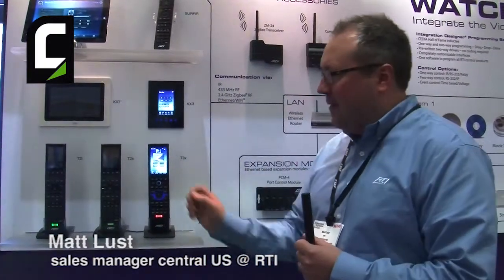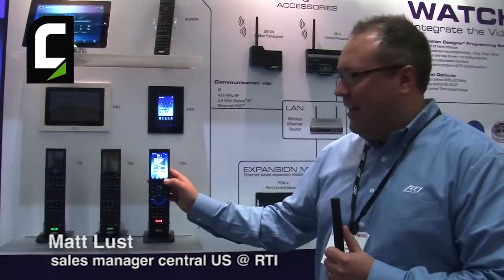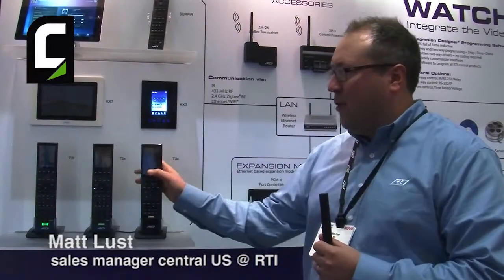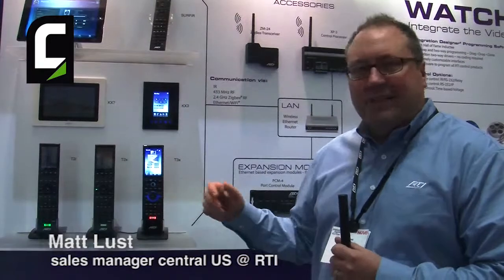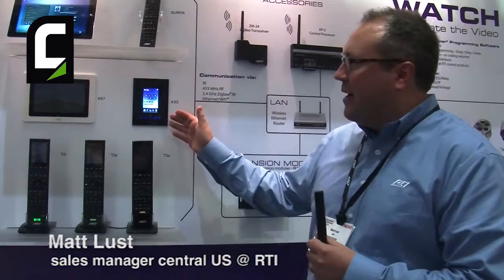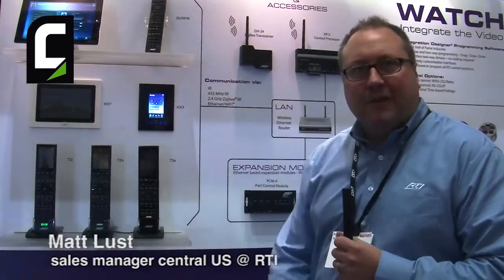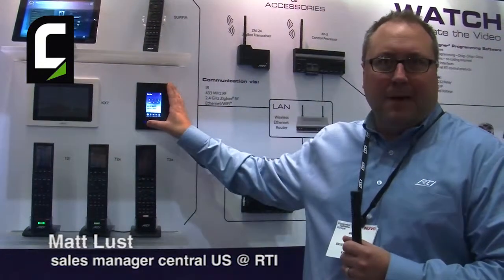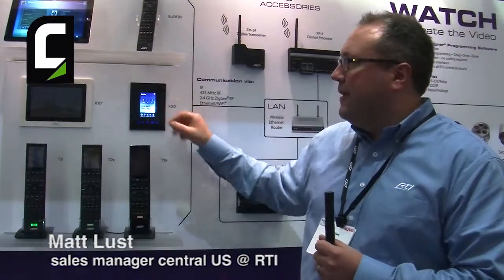Matt Lust, sales manager central US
Ecco i nuovi telecomandi 3TX, a colori, capace di comunicare con apparecchiature audio e video. Dispone di display con risposta tattile, IR, ZigBee e connessione WiFi, IP camera per l'intercom video, microfono e altoparlante. Poi Kx3, che costituisce il gemello inwall del telecomando